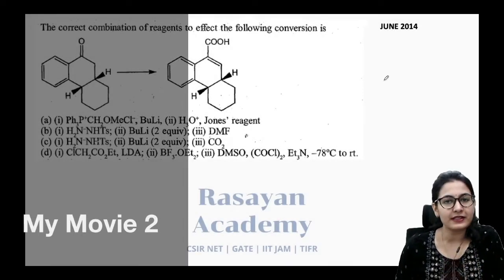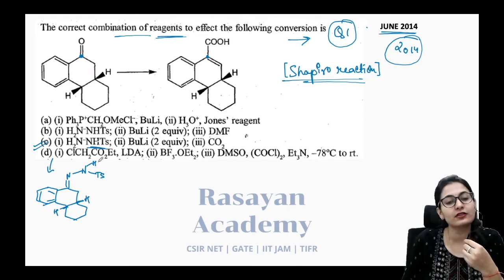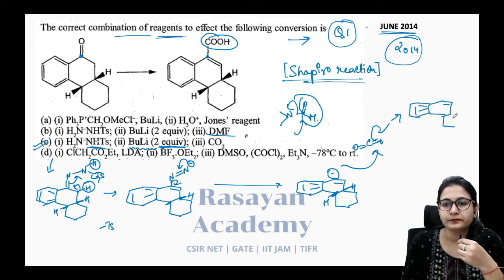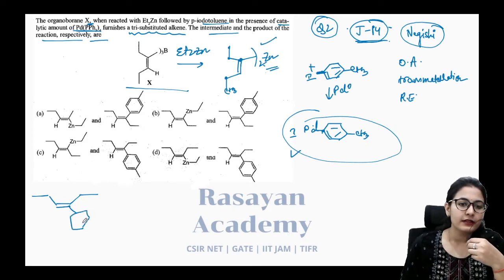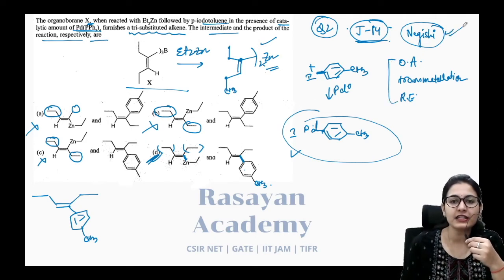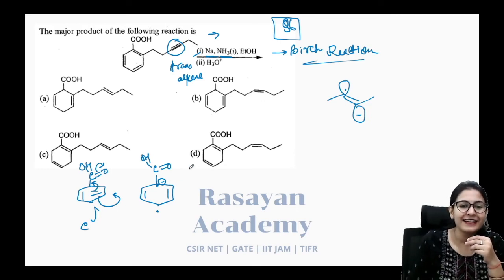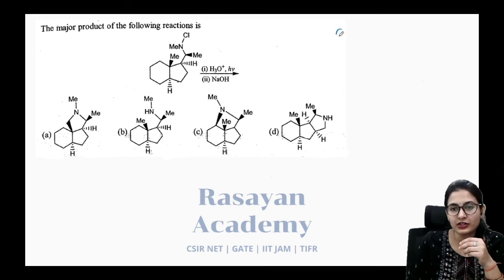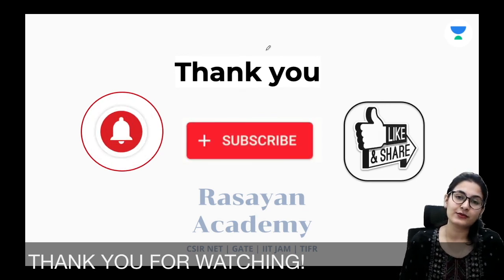ALL NAME REACTION PRACTICE - VIDEO 4 | PRACTICE QUESTIONS CSIR NET 2014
THIS SESSION WILL HAVE ALL NAME REACTIONS OF PREVIOUS YEARS OF CSIR NET. IT WILL BENEFIT ALL STUDENTS PREPARING FOR SIMILAR EXAMS TOO.